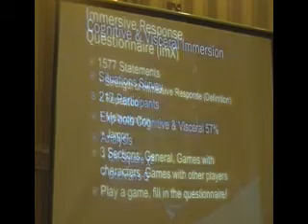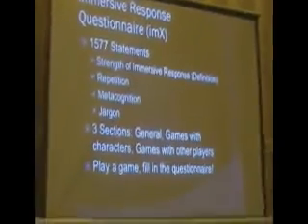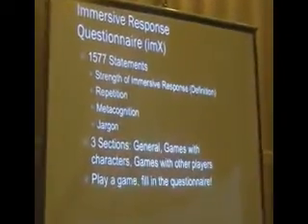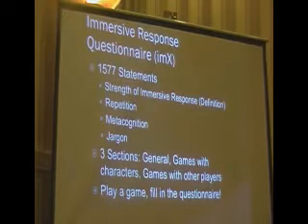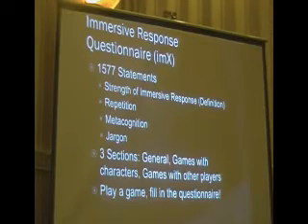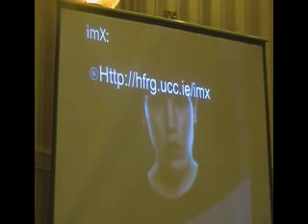Immersion,Presence, and flow in video games and virtual environments panel part three